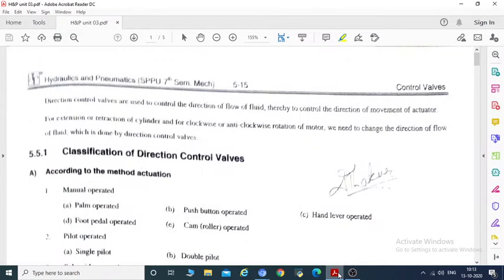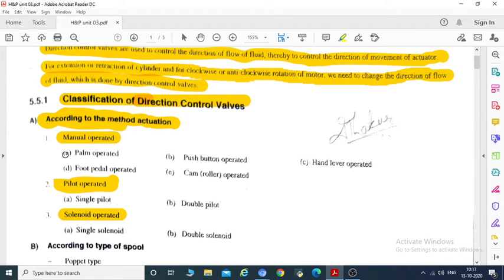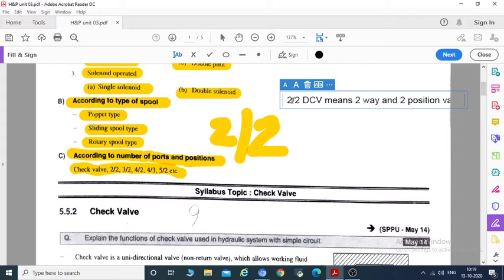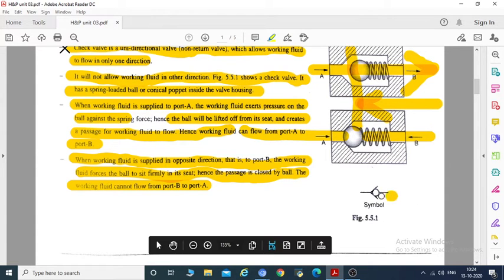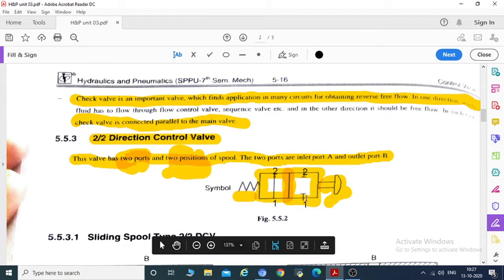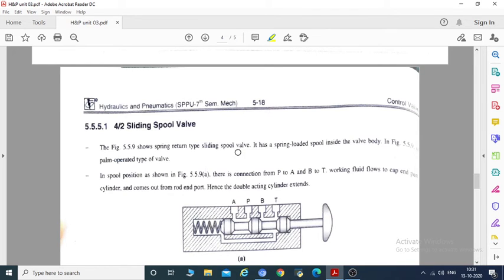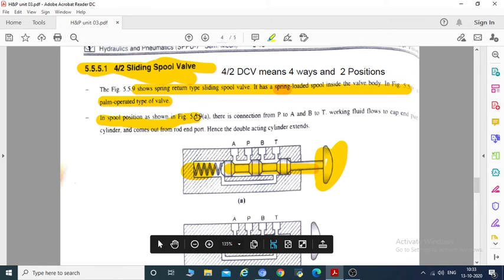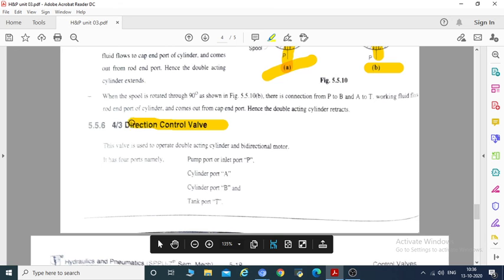Unit 03 Direction Control Valve